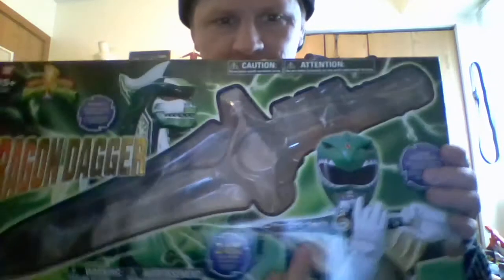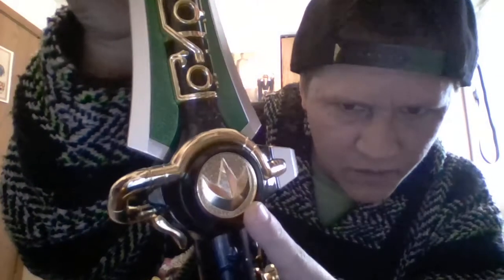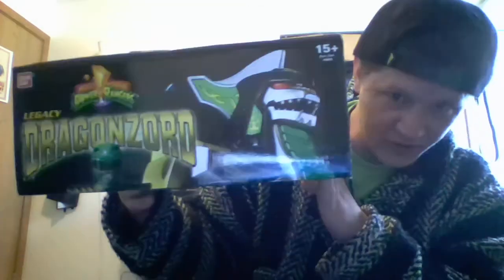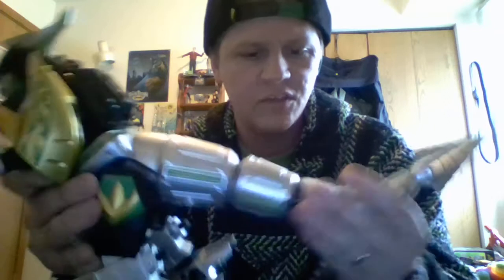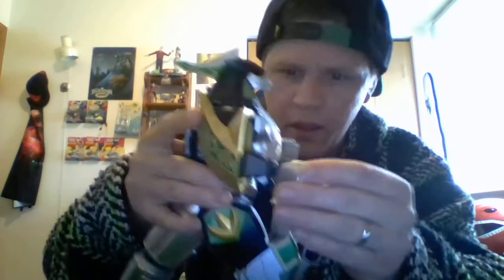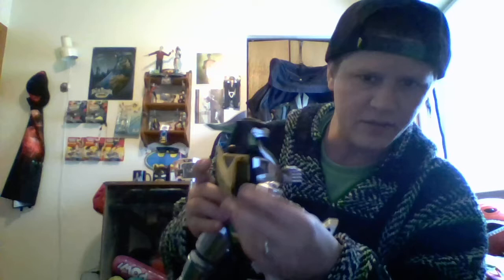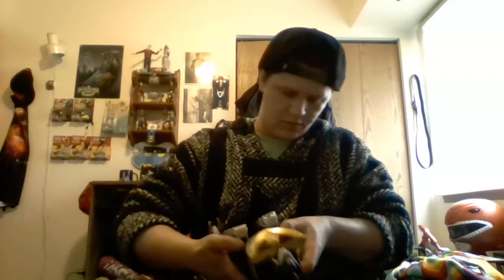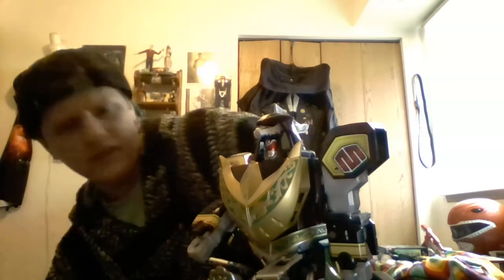Power Rangers Legacy Dragon Dagger and Dragonzord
Green Ranger's Weapon and Zord